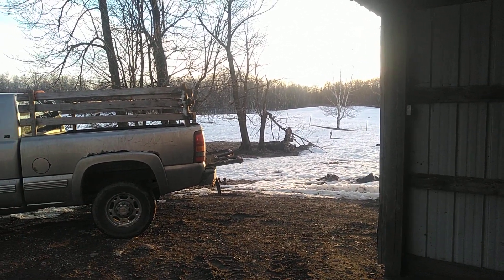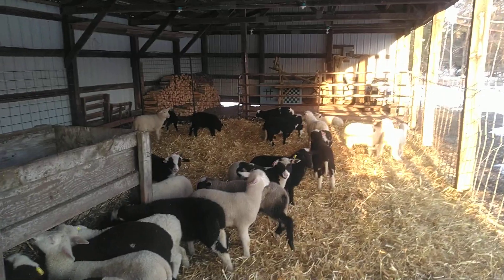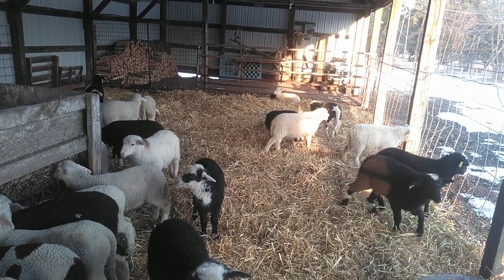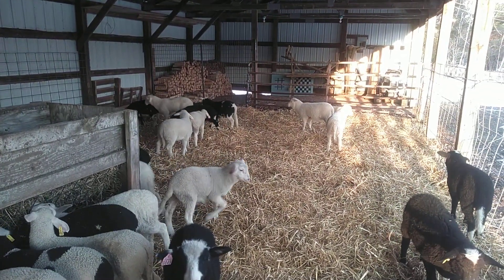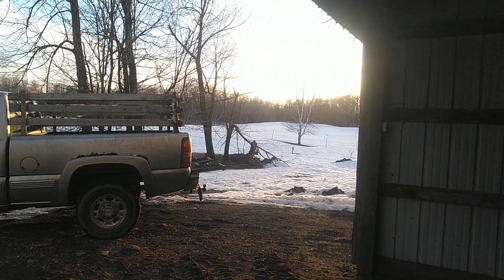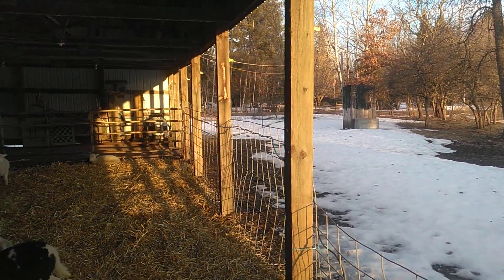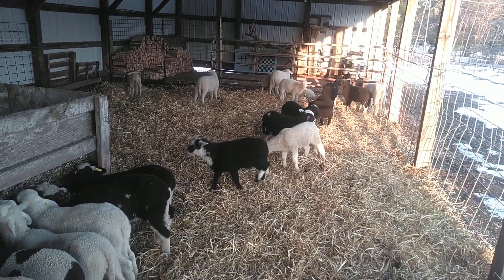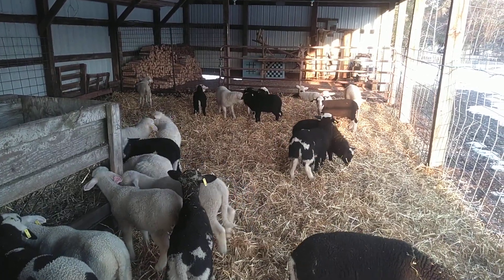Maple Hill farm. Lambs summer home